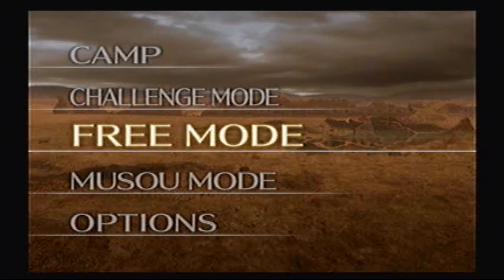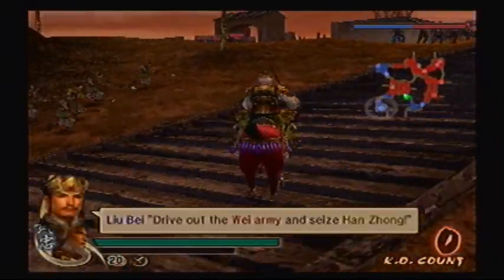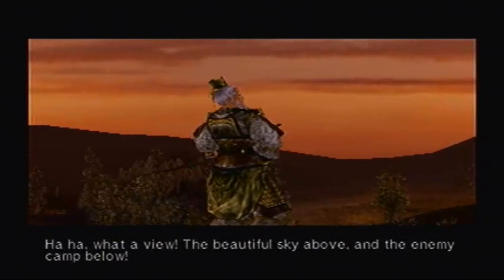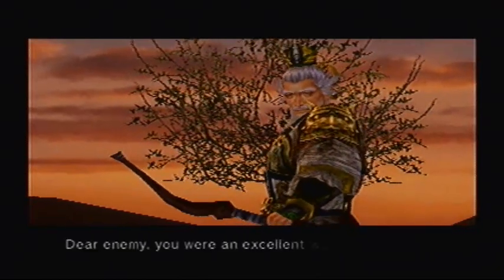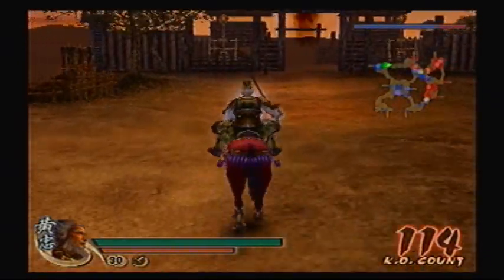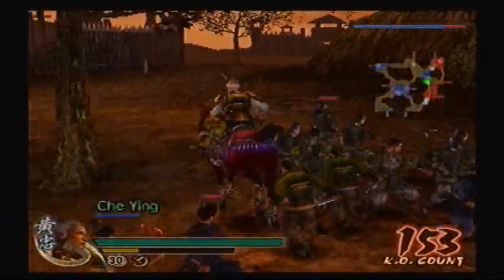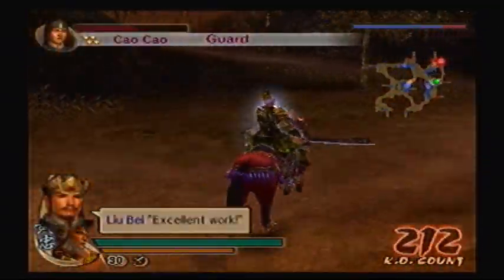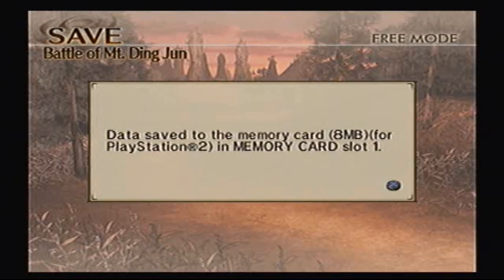Let's Play Dynasty Warriors 5 #36 - Battle of Mt. Ding Jun + Way of Musou [Shu Forces]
To get this item, do the following:
- Defeat Xiahou Yuan before Cao Cao arrives.